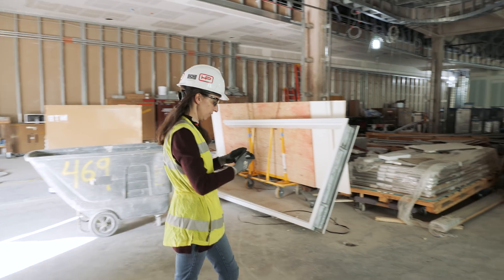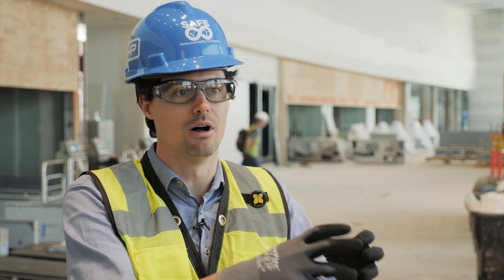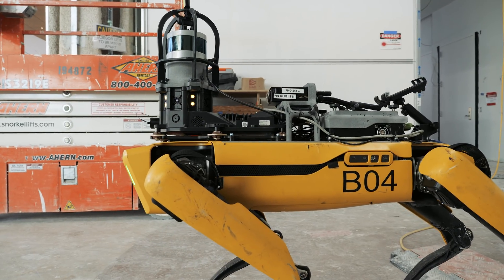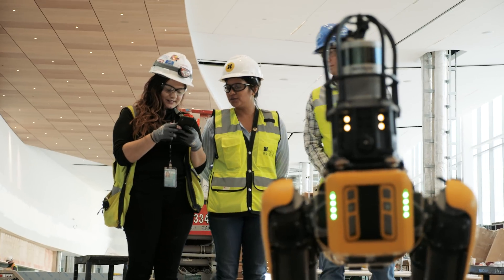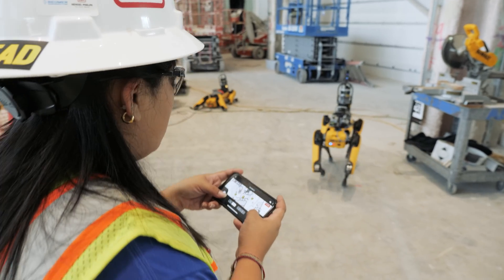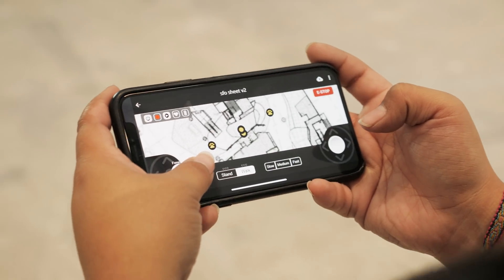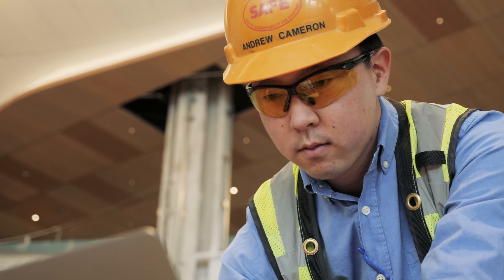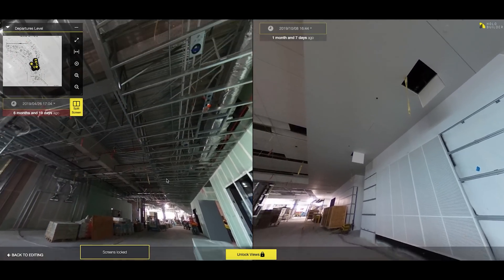SpotWalk Construction Progress Documentation on Autopilot Powered by HoloBuilder and Boston Dynamics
SpotWalk is the first of its kind robotic 360° construction progress documentation solution for Boston Dynamics' Spot robot! Co-developed in a great product partnership and released at Autodesk University 2019, the integration with Spot enables the robot, equipped with a 360° camera, to walk your job site, autonomously capturing 360° images more consistently than ever before and always at the same locations.

SpotWalk is a big leap forward towards maximum efficiency and data quality, enabled by the most reliable, consistent and easiest project documentation workflow to date, affording you with automatically captured, daily 360° construction photos!

The integration has been piloted at the SFO Harvey Milk Terminal 1 Project in San Francisco together with our partner Hensel Phelps.

Watch the video to learn more about putting your construction documentation on autopilot with Spotwalk! Read more about becoming an early adopter in the press release

HoloBuilder is the fast & secure 360° Reality Capturing Solution for construction projects that matter. Proven & trusted by 59% of ENR TOP 100 Contractors.

HoloBuilder is the fastest and easiest way to document construction site progress with 360° pictures in a secure SaaS cloud environment, covering all phases of the project lifecycle. With a super-fast and efficient workflow, you can create a digital replica of your job site and access it remotely from anywhere.

HoloBuilder provides a complete record of construction activities
including who, what, where, when, why, and how - eliminating doubt.
• Track and analyze daily or weekly site progress in 360°
• Reduce documentation time by 50%+
• Know current site condition anytime and from anywhere
• Create impressive handover documents for owners
• Build trust & collaboration among team members & stakeholders

HoloBuilder Use Cases Include:
• As-Built Documentation
• Site Planning
• Progress Tracking
• In-Wall & Pre-Pour Documentation
• OAC Meeting Visuals
• Change Order & RFI Documentation